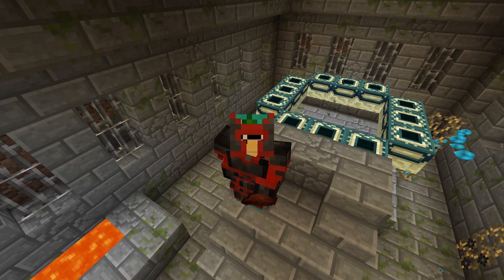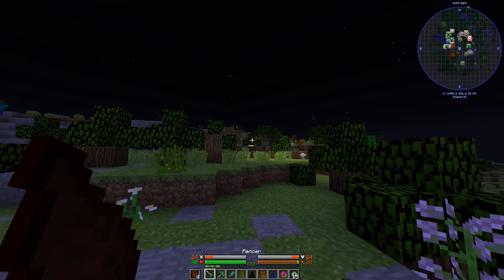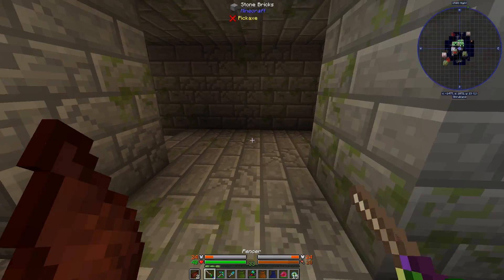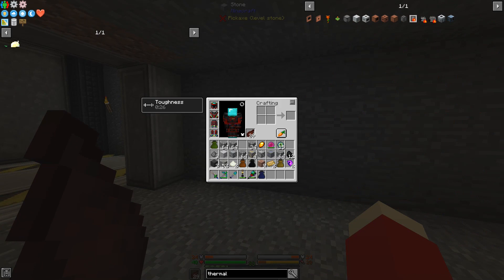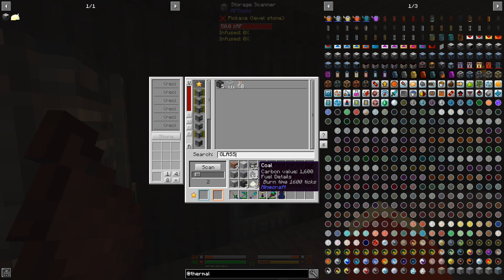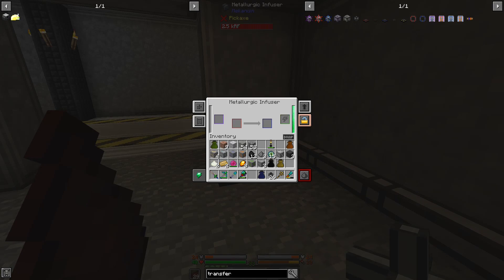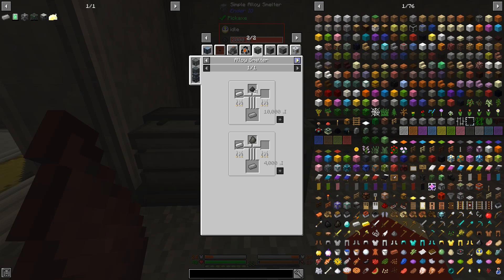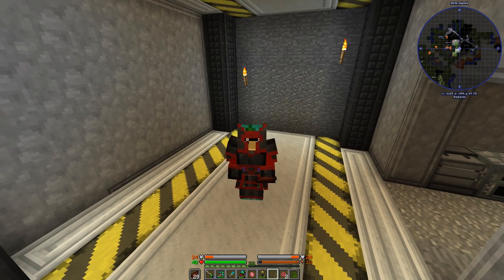Modded Minecraft | All The Mods 3 Remix - Light Machinery (11) | jakek128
not too heavy